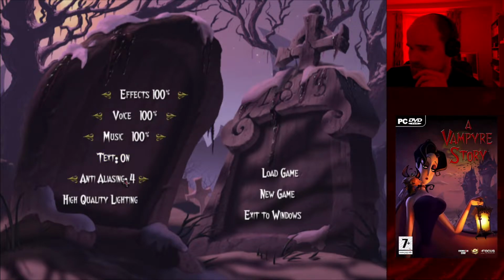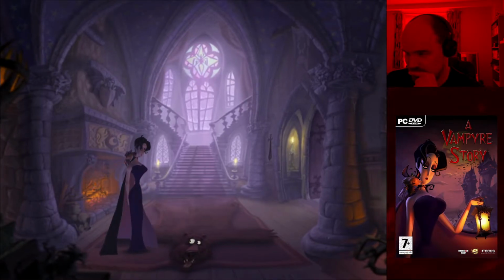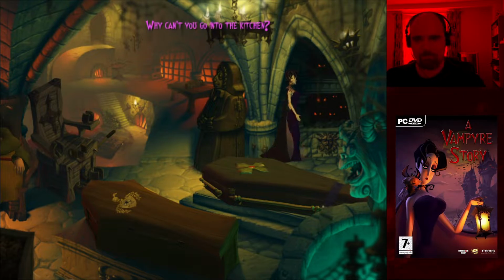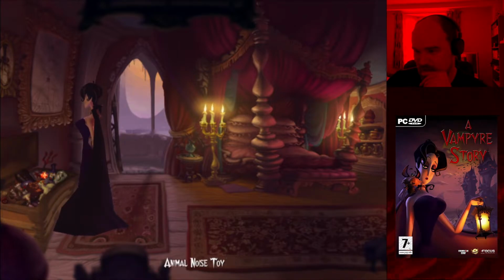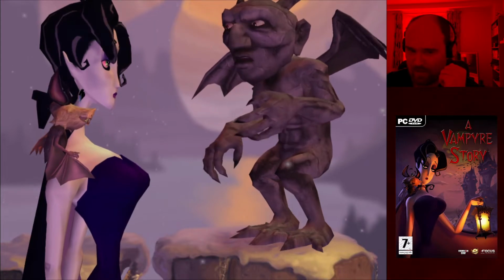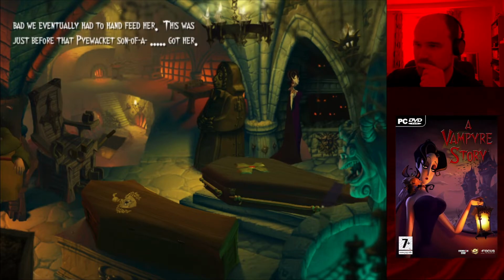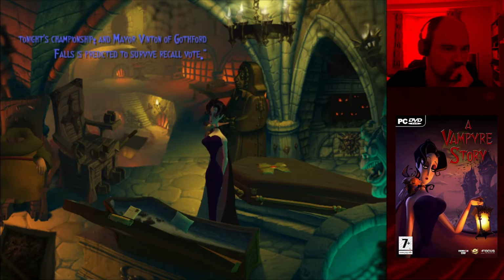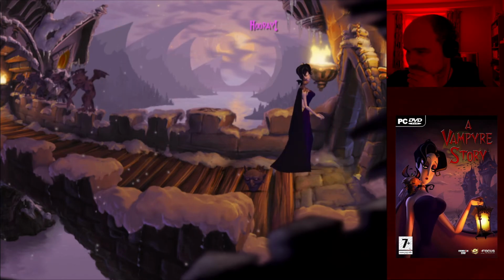Vampire Games - 23 (A Vampyre Story)